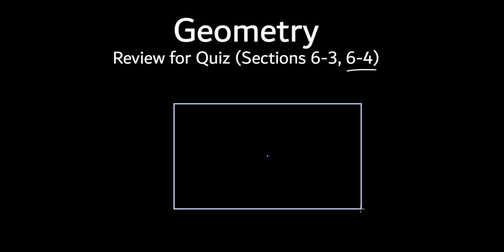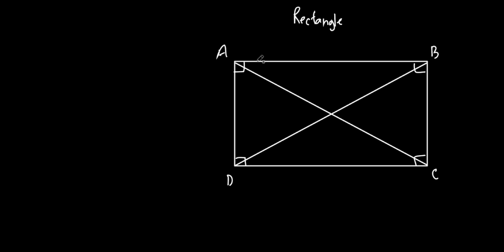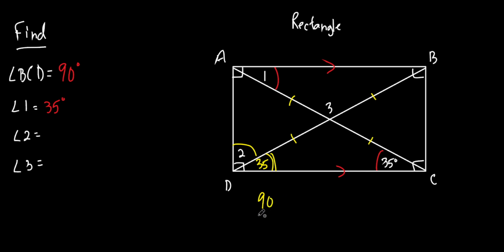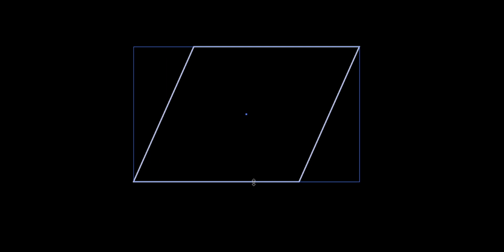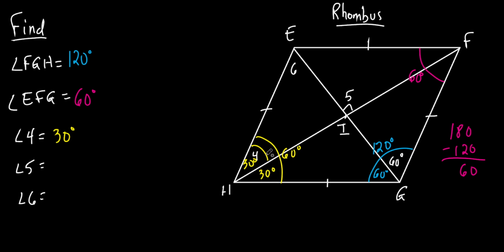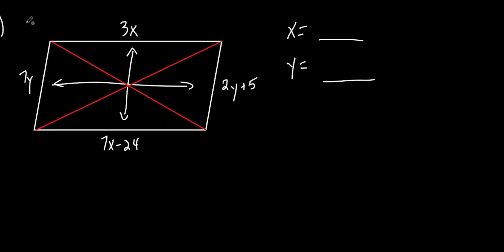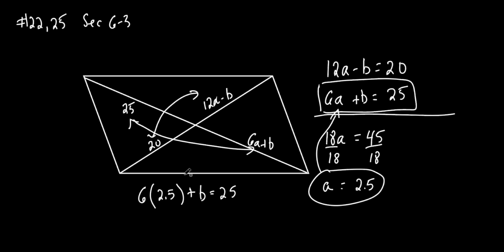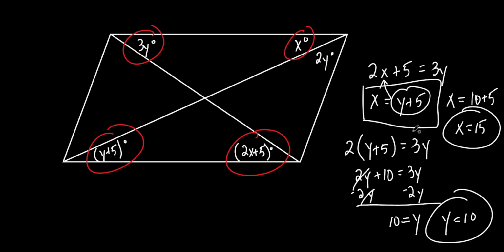CP Geometry (2) Review for Quiz (Sections 6-3, 6-4)